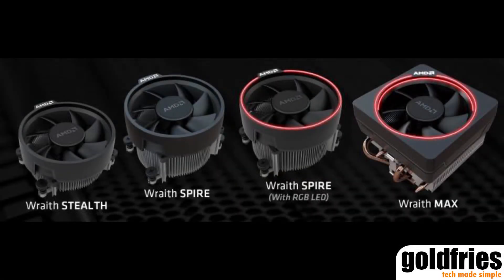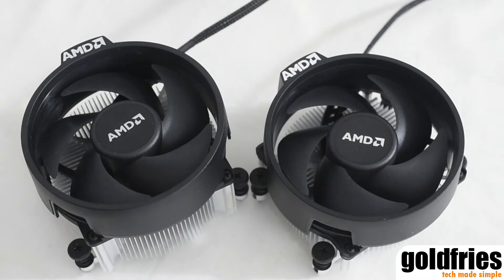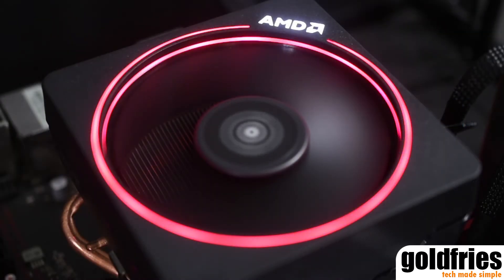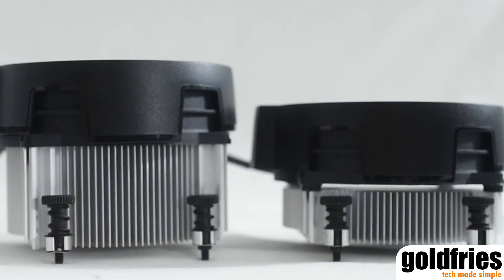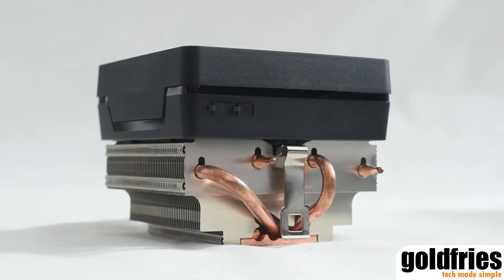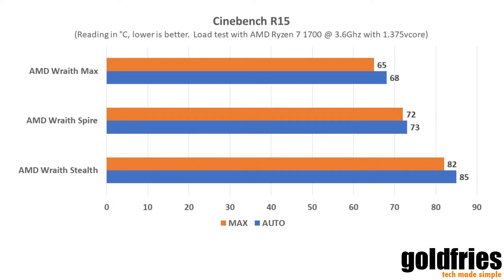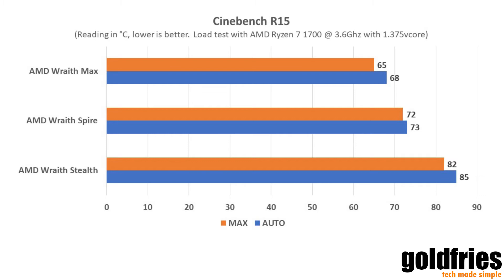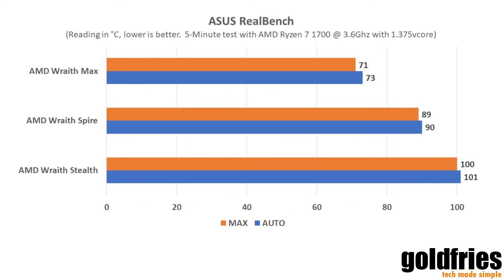AMD Wraith Cooling Solutions - Are They Good?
It's a resounding yes, I torture tested the Wraith Stealth, Wraith Spire and Wraith Max and I think they're just awesome coolers.